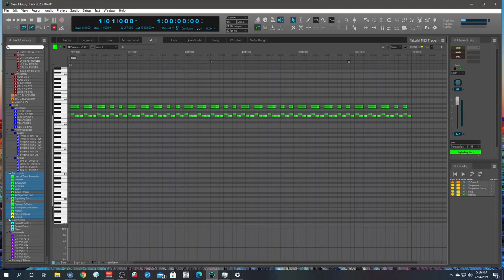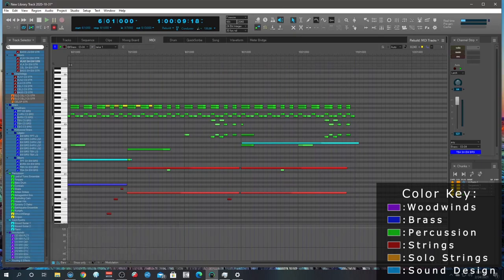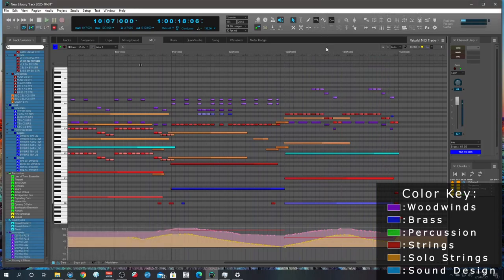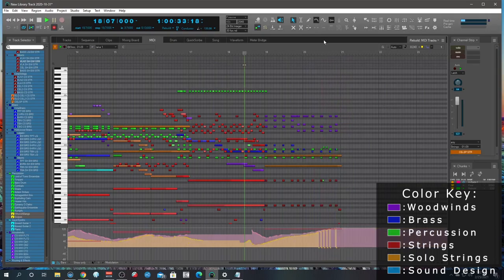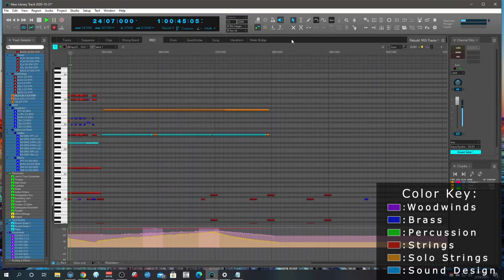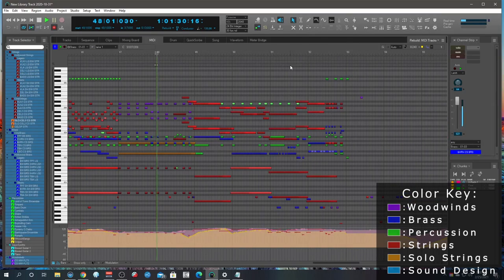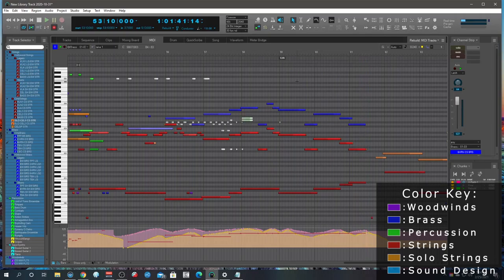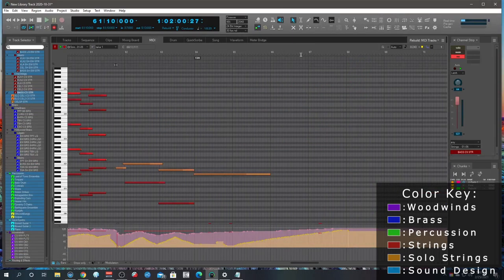Composition Walkthrough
A walkthrough/tutorial of my process for composing and orchestrating music for film, television, and video games.  Everything in this piece is MIDI.  All of the sounds come from sample-based virtual  instruments.
0:00 Walkthrough
18:09 Final Mix

Software/Sample Libraries Used: MOTU Digital Performer, Kontakt, Vienna Ensemble Pro, CineSamples, EWQL Hollywood Strings, Hollywood Brass, Hollywood Orchestral Woodwinds